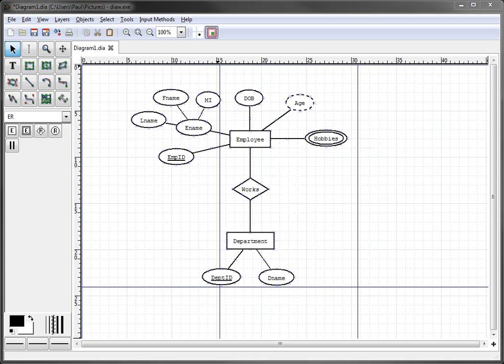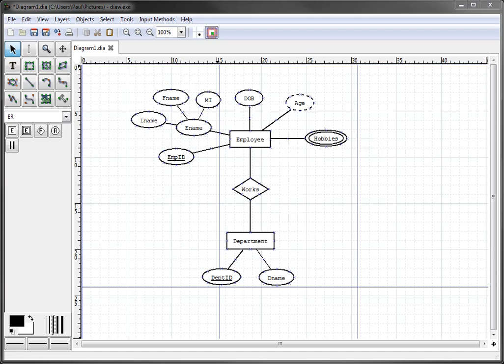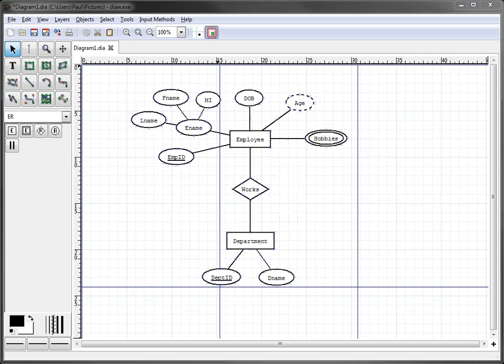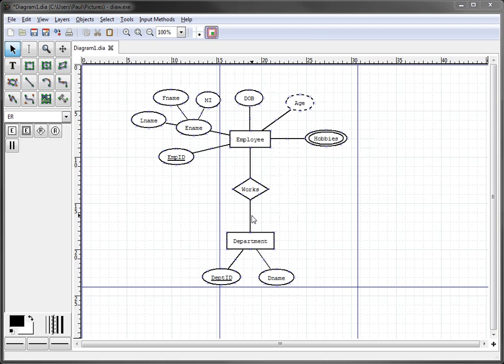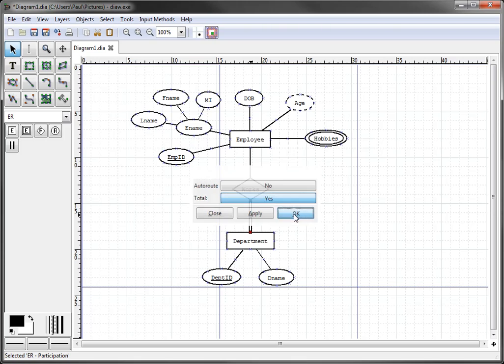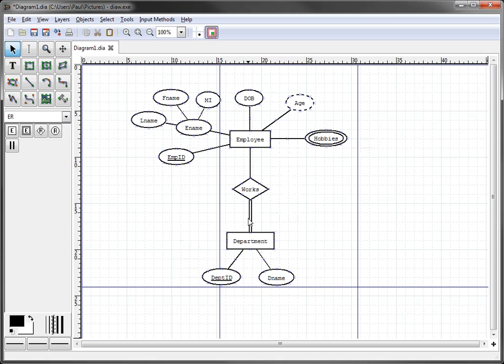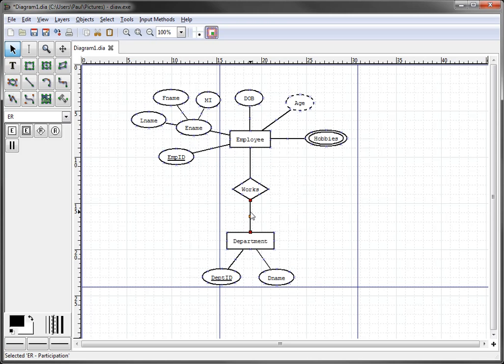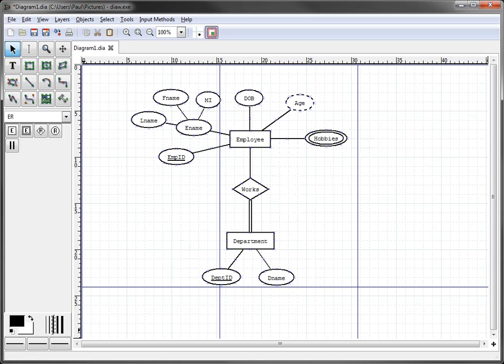ER Diagrams in Dia Part 8 - Illustrating Participation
This tutorial explains how to illustrate participation for an ER diagram using Dia Diagram Software.